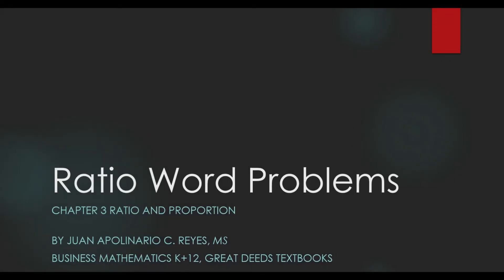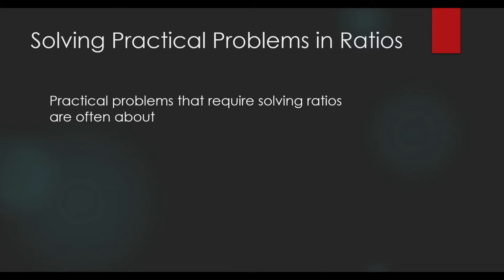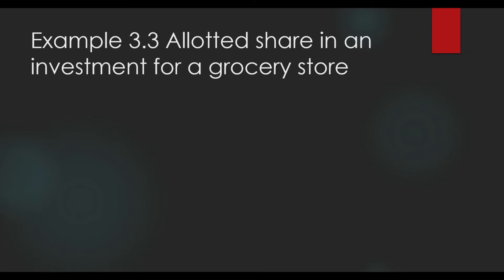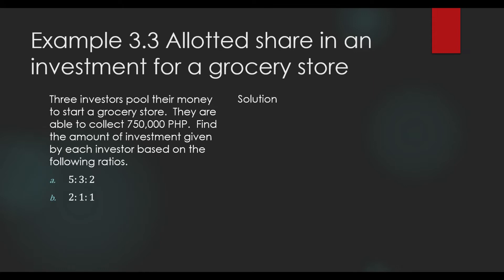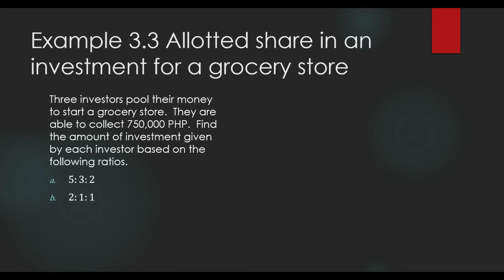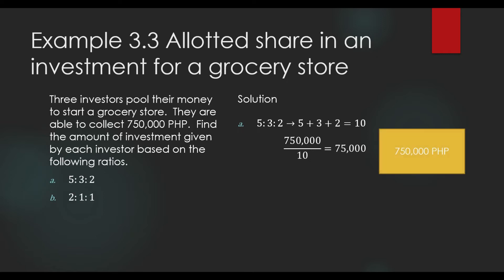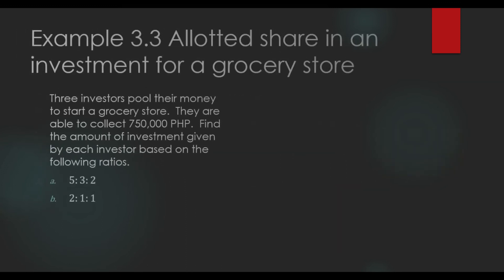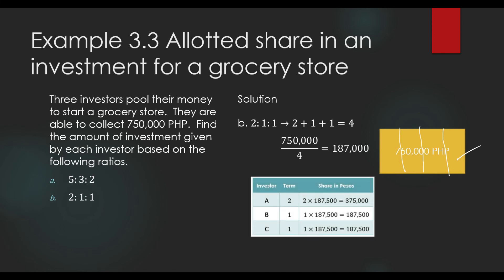3.2 Ratio Practical Problems (Business Mathematics, ABM)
Ratio and word problems
Business Mathematics, ABM, K+12

Mathematics in the Modern World (Collegiate Level, General Education)
Earth Science (SH, STEM)
General Biology 1 (SH, STEM)
Biology 2 (SH, STEM)